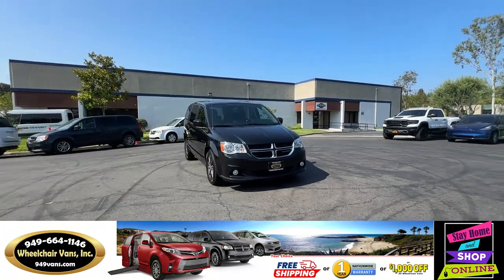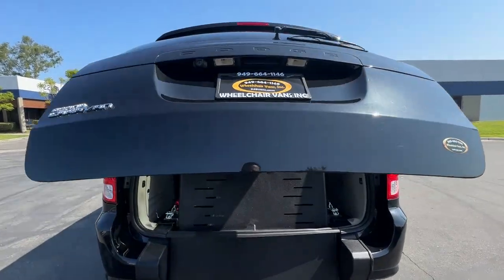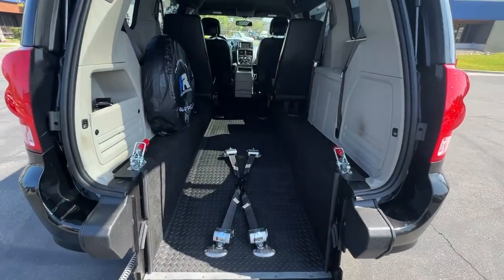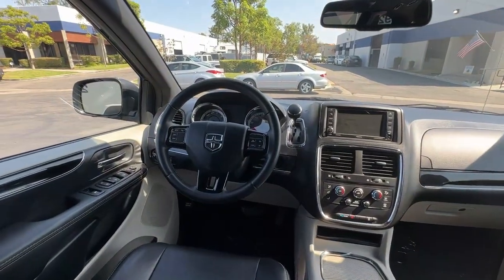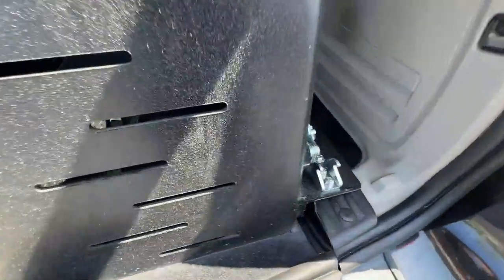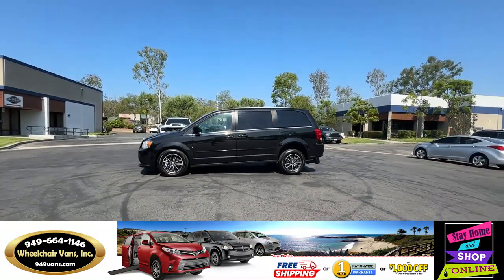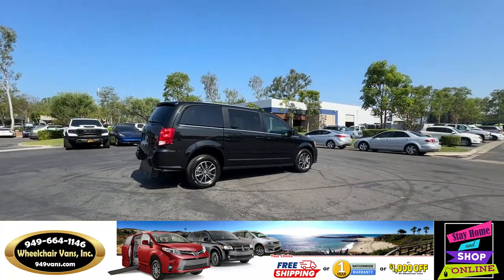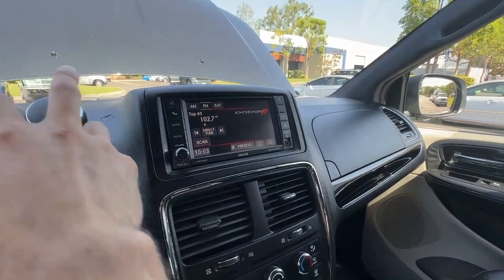For Sale 2016 Dodge Grand Caravan FR Conversions Manual Fold Out Ramp Rear Loading Wheelchair Van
Only 25,441 miles and Sale priced $34,995 with Free Nationwide Shipping For Sale 2016 Dodge Grand Caravan SXT FR Conversions Manual Fold Out Ramp Rear Loading Wheelchair Van